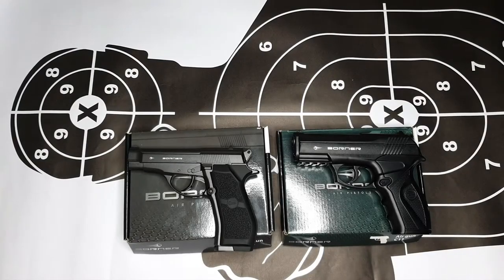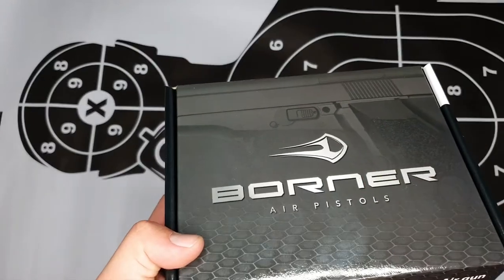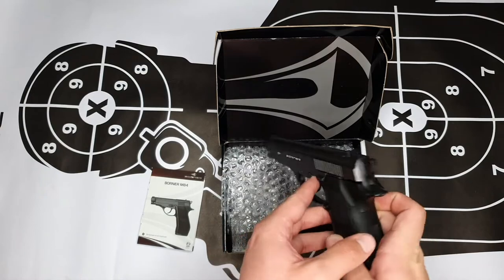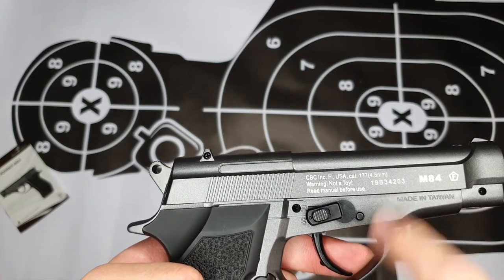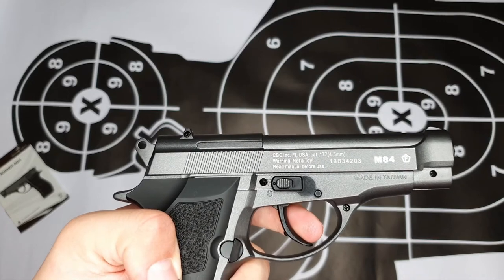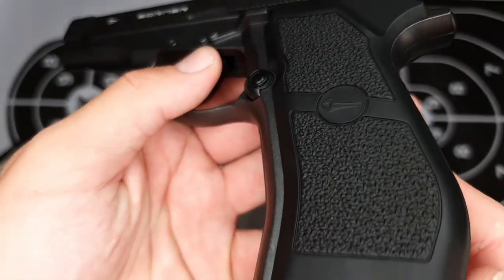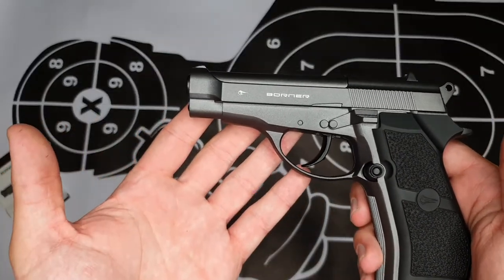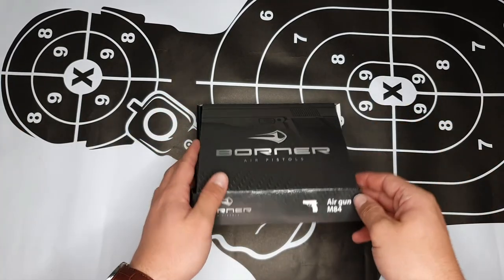Borner M84 CO2 Pistol Review/Unboxing:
The Borner M84 is a variant of the 9mm Italian Beretta M84. This pistol looks almost identical to its combat brother with a weight of about 730g. With a ergonomically designed grip made out of plastic fibre's to improve handling and a 95 mm full alloy metal barrel, the M84 really stands out above all. The grip can be moved backward to make space for the 12g CO2 gas canister. The magazine takes up to 19 4.5mm BB rounds at a time. A full Co2 canisters can provide up to 80 shots before losing noticeable shot speeds. The fixed sights formed above the slide, is accurate and very easy to use. Overall, the Borner M84 is much smaller than its opposition but has a much more elegant look to it.